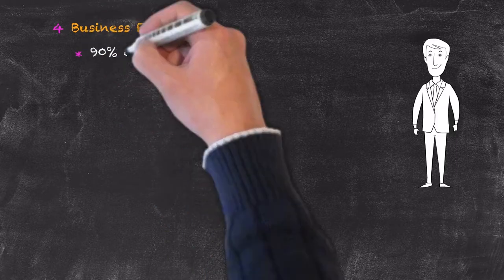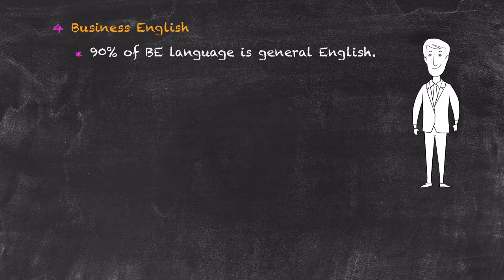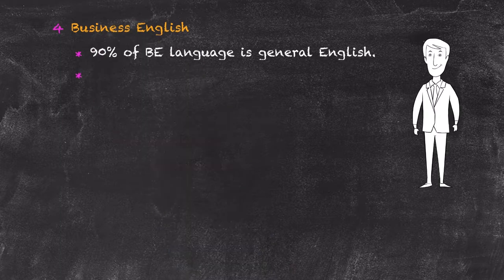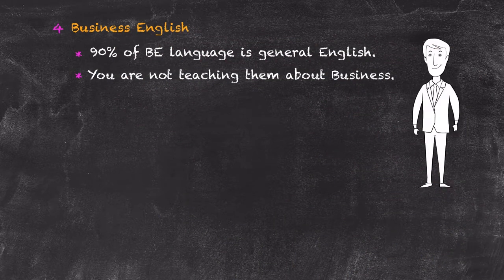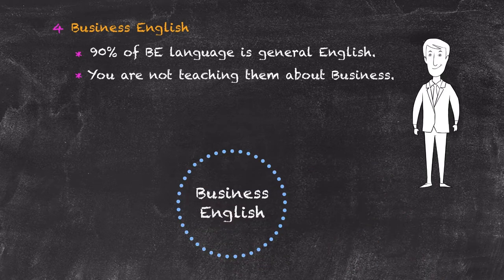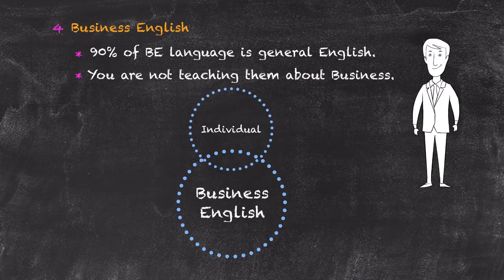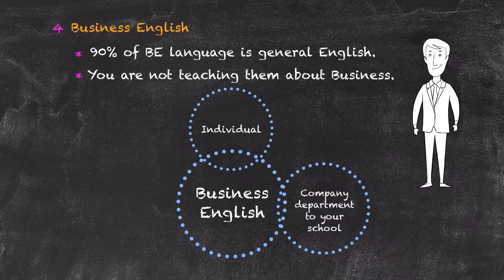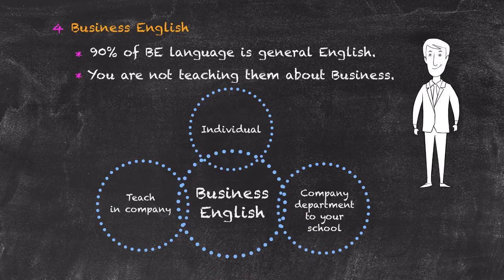Teaching Special Groups in ESL - English For Specific Purposes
Our next category in our series of teaching special groups in ESL is English for specific purposes. This video focuses specifically on teaching business English. How is business Enligsh different to general English? Will you be able to teach business English? Find out in this video.